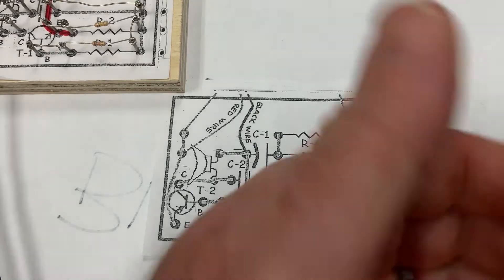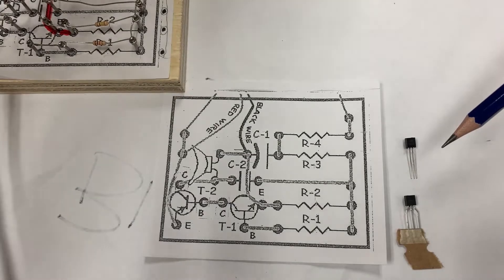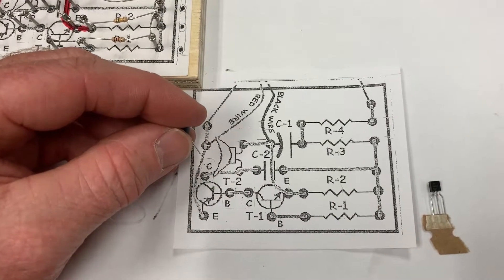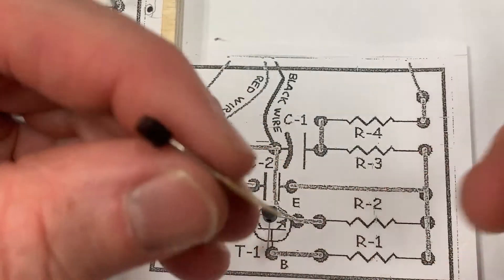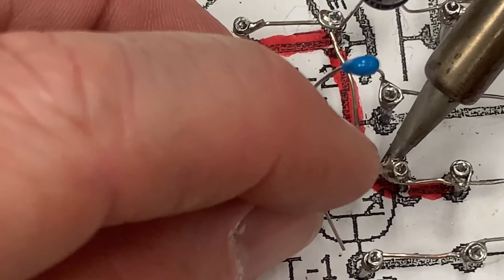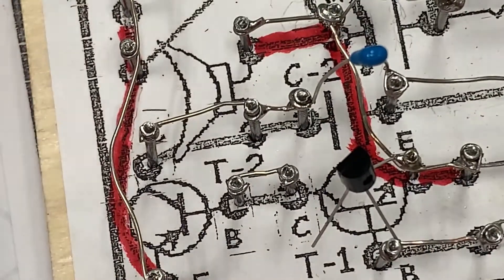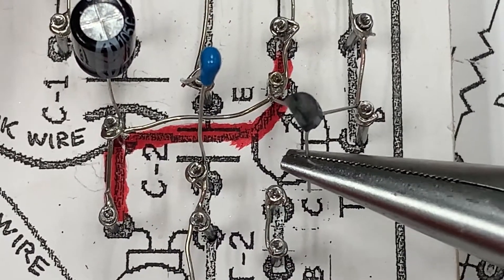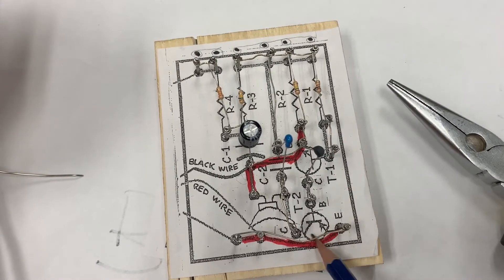Circuit 7, Transistors